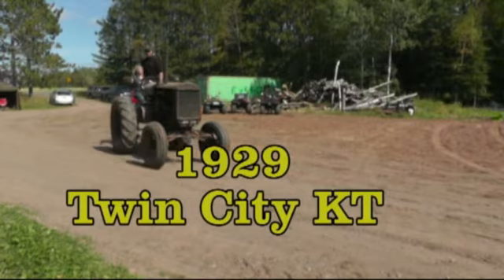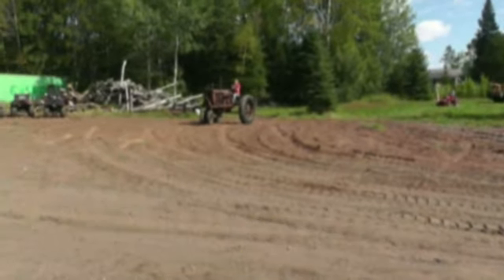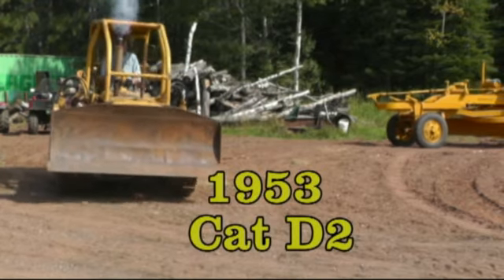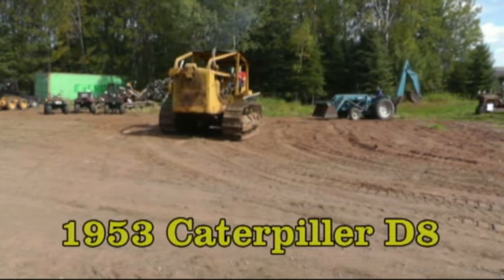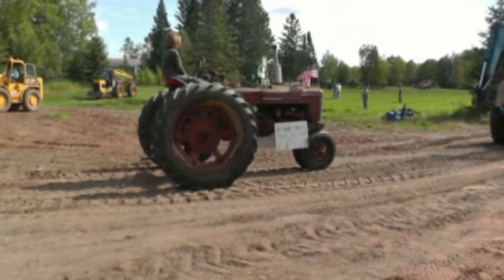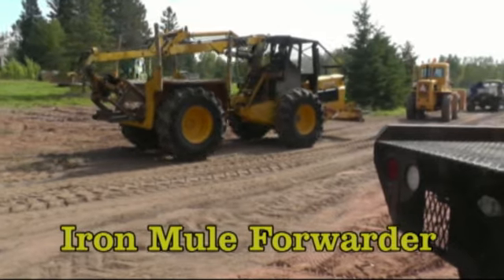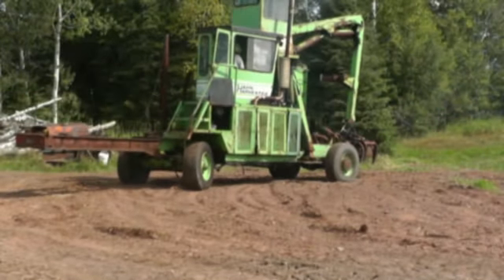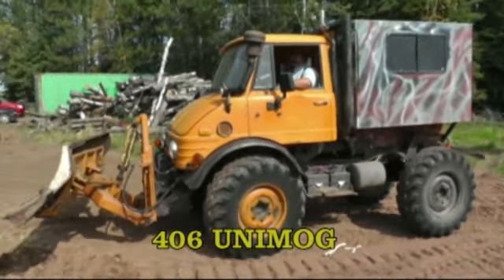oldironfinal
Take a look at the 2014 Old Iron Parade...